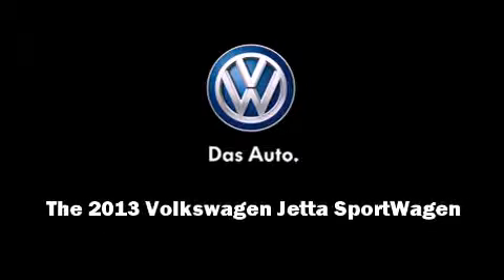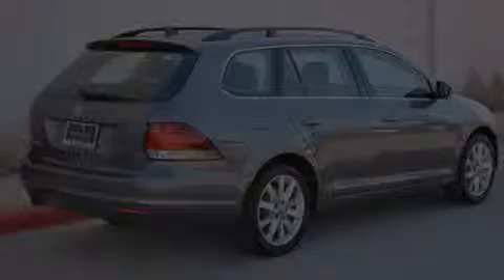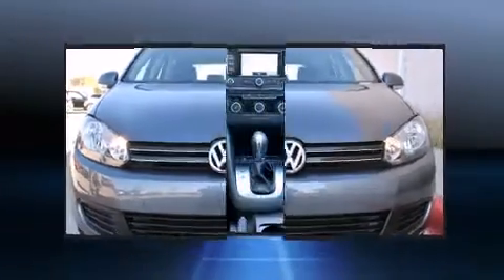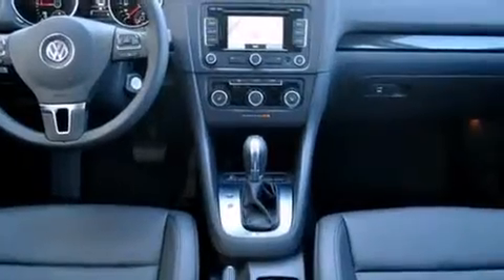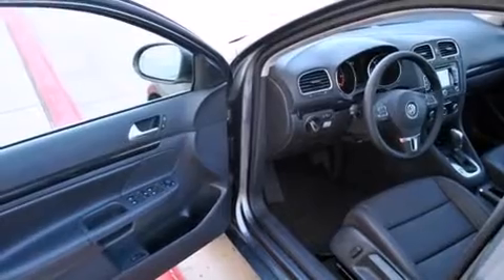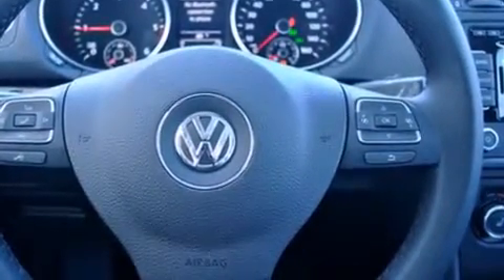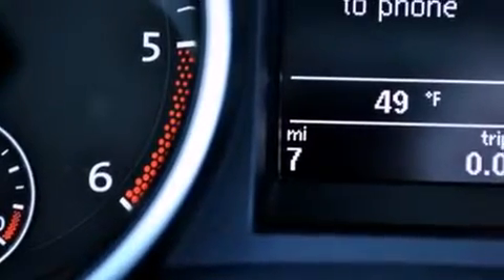2013 Volkswagen Jetta SportWagen 2.0L TDI w/Sunroof & Nav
McKinney Volkswagen
3600 South Central Expressway

This 4 door, 5 passenger wagon offers the features and options for which you've been searching. Performance and efficiency are both prioritized thanks to the efficient 4 cylinder engine, providing a smooth and predictable driving experience. Power and economy are assured thanks to the advanced diesel engine, meeting strict emissions requirements while still delivering exceptional output and efficiency. Volkswagen prioritized comfort and style by including: 1-touch window functionality, power front seats, a leather steering wheel, an outside temperature display, remote keyless entry, cruise control, and more. Storage solutions are integrated throughout the interior, demonstrating thoughtful attention to detail. For drivers who enjoy the natural environment, a power moon roof allows an infusion of fresh air. Premium sound drives 10 speakers, providing you and your passengers a sensational audio experience. Volkswagen also prioritized safety and security with features such as: dual front impact airbags, front SIDE impact airbags, traction control, brake assist, anti-whiplash front head restraints, a security system, and 4 wheel disc brakes with ABS. Electronic stability control ensures solid grip atop the road surface, no matter how challenging the driving conditions. We know that you have high expectations, and we enjoy the challenge of meeting and exceeding them! Stop by our dealership or give us a call for more information.